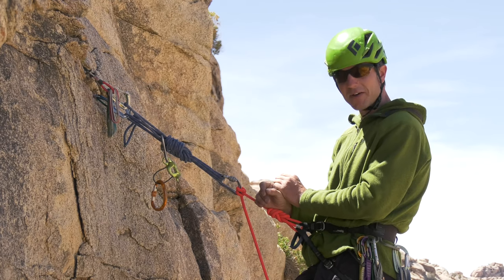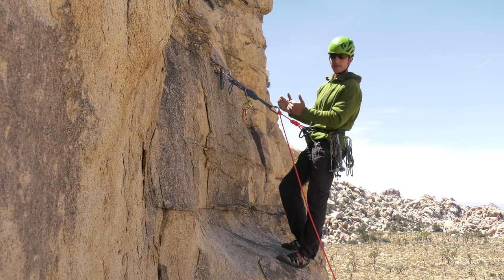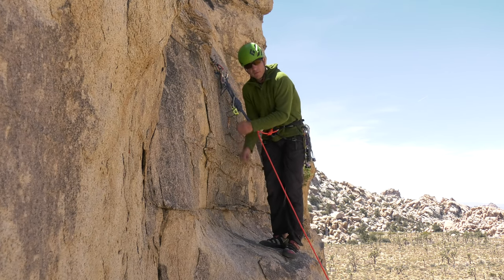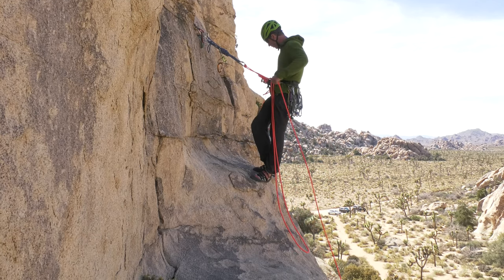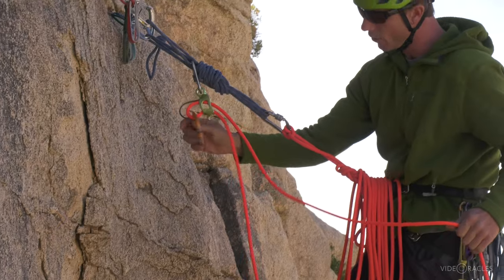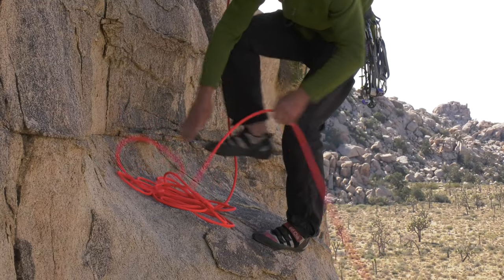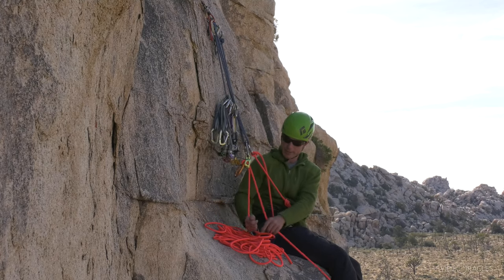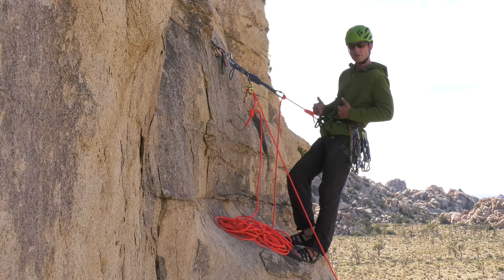Stance Management, Swinging Leads and Rope Management